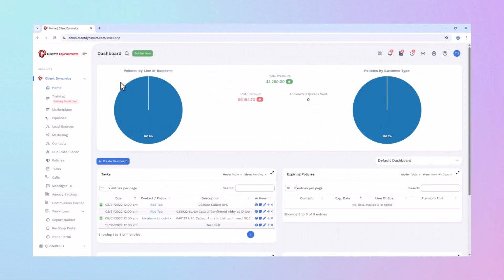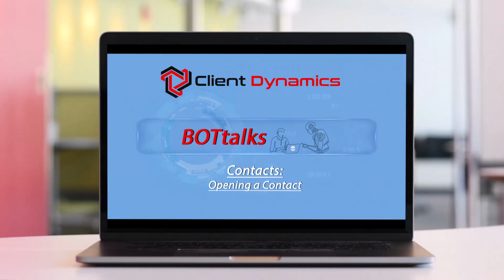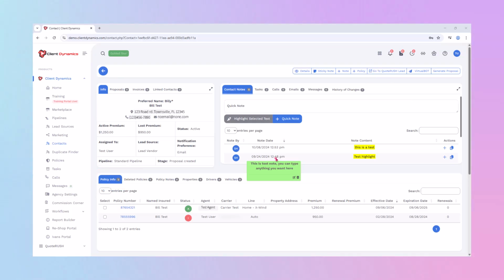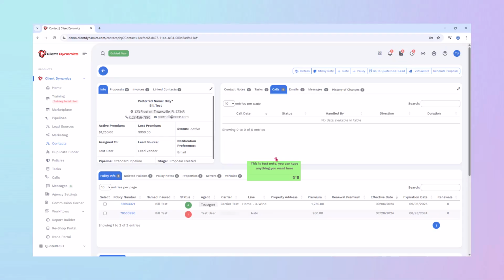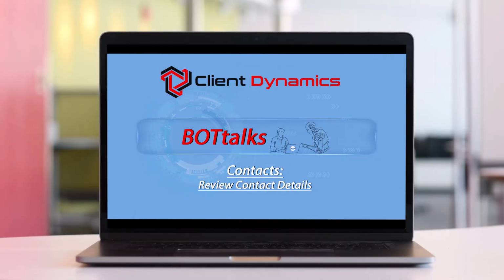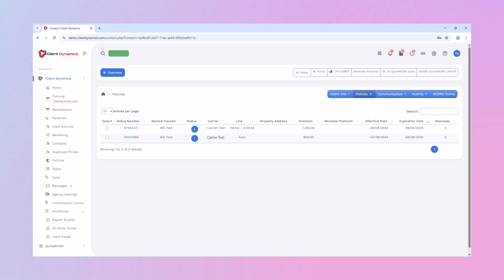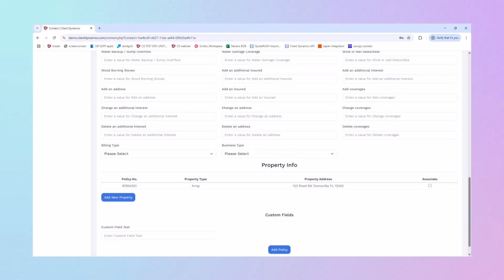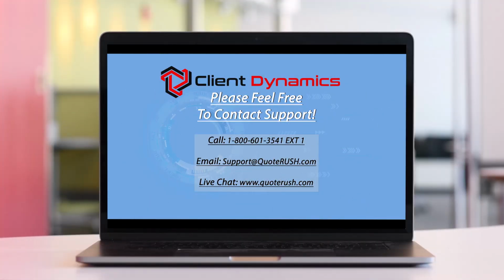The Basics of Client Dynamics in 15 Mins!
A brief introduction to basic concepts like navigating Client Dynamics, adding contacts and policies, as well as uploading attachments!

Chapters:

00:00 Intro
00:15 Update password
00:37 Contact support
00:51 Guided tour and training portal
1:16 Quick tools/Agency settings
1:47 Dashboard
2:27 Contact intro
3:14 create new contact
3:42 Review contact card
9:01 Review contact details
11:31 Add/review policies
13:51 Add/organize files
15:21 Outro